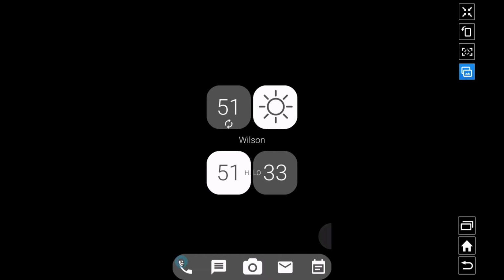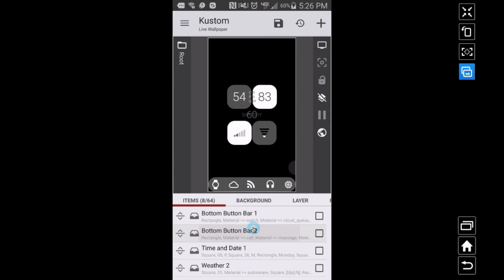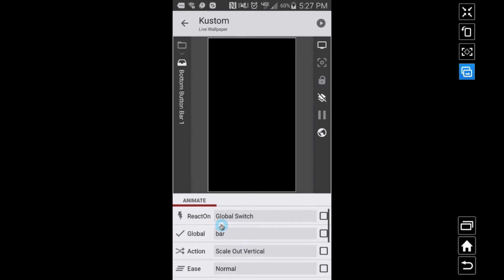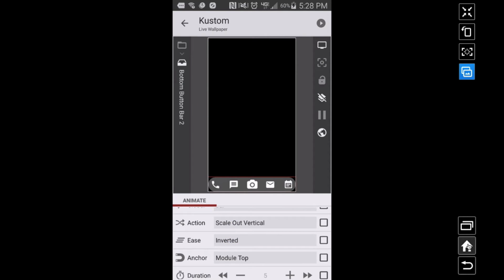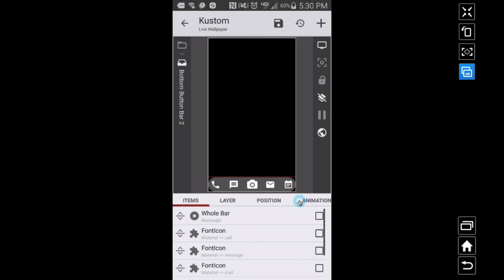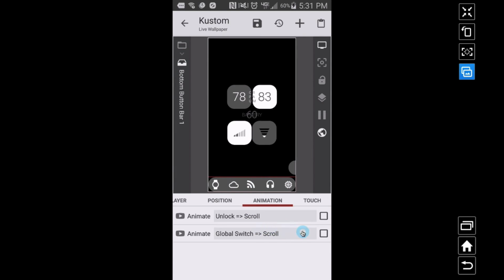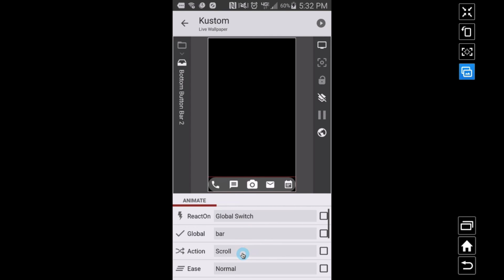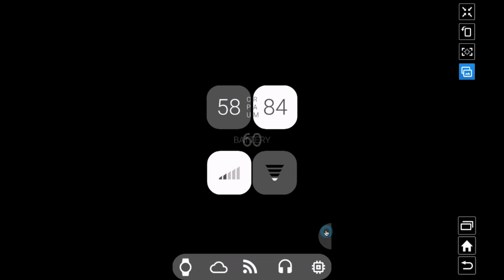KLWP Tutorial Sub. Req. Animating Docks